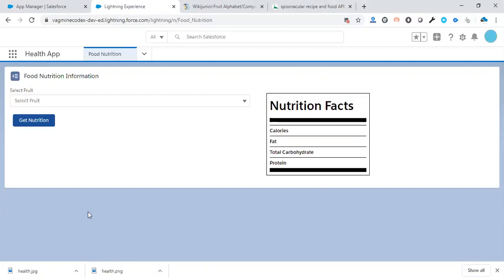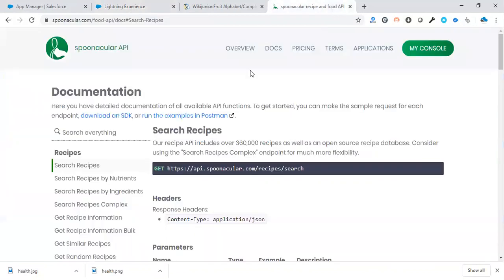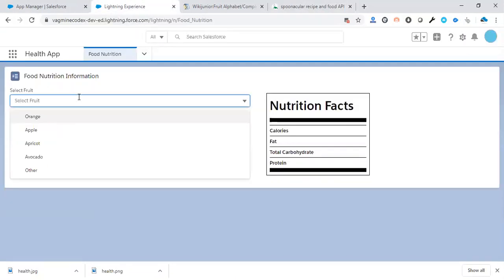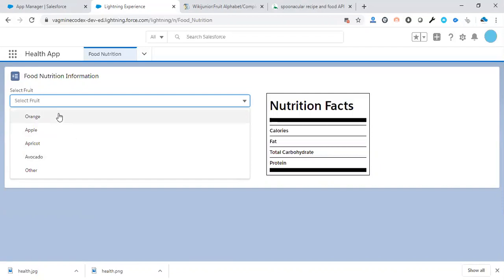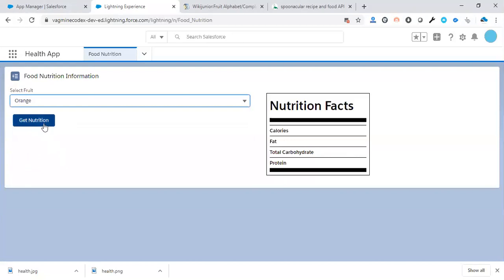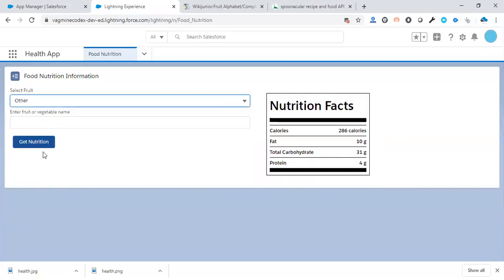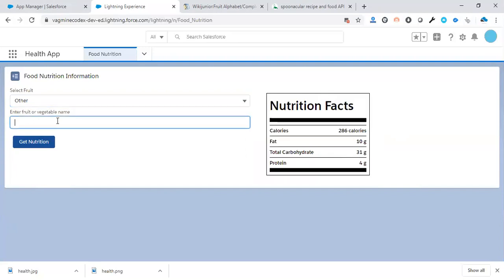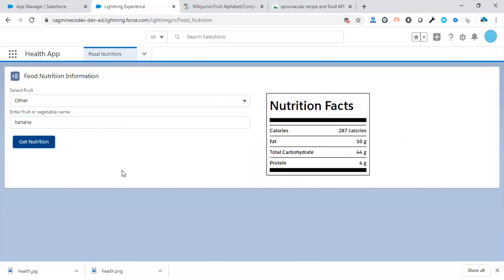Food Nutrition using Spoonacular API in Salesforce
This video is demo for blog.